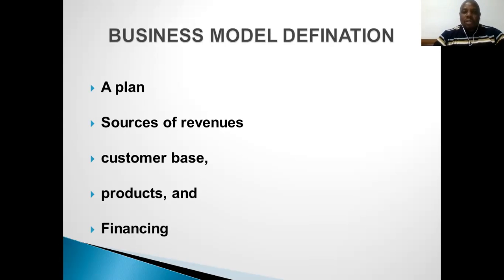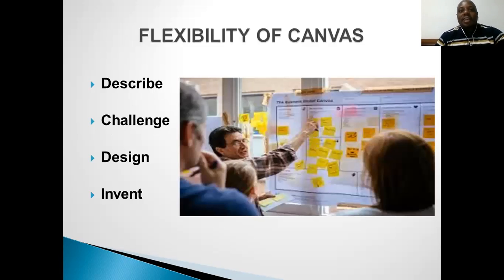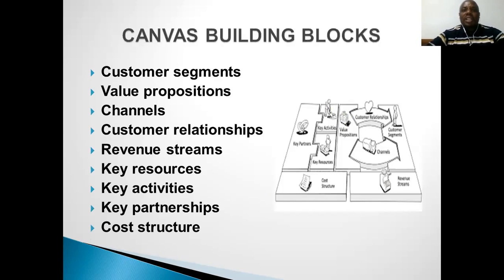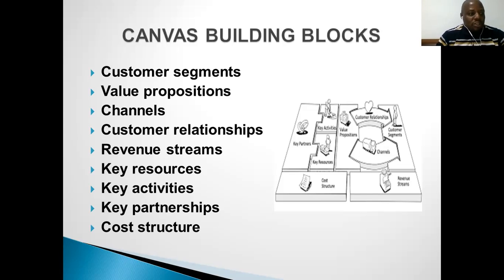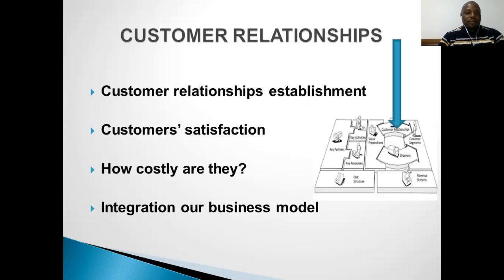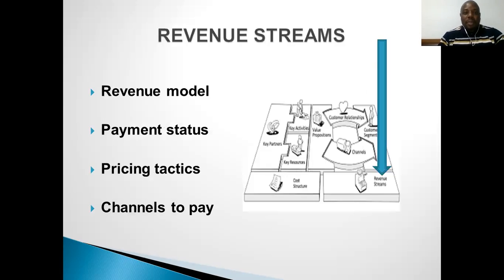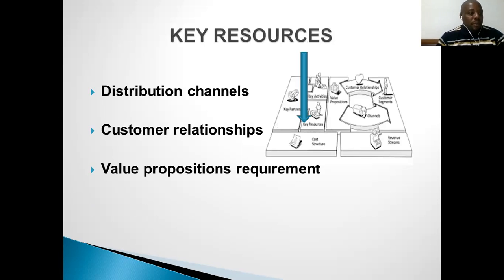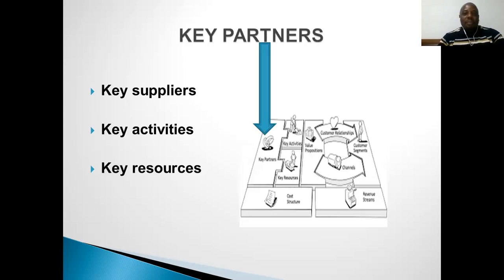Maha Kamwendo CANVAS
Maha Kamwendo CANVAS    B 511  Stamford MBA